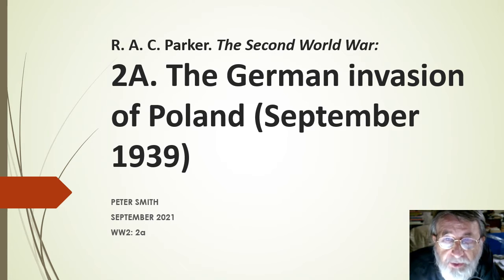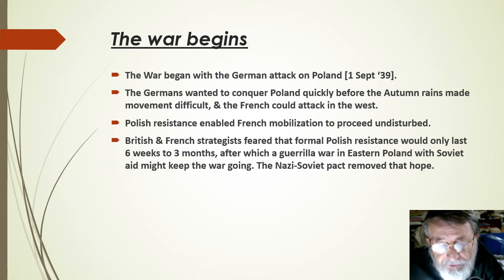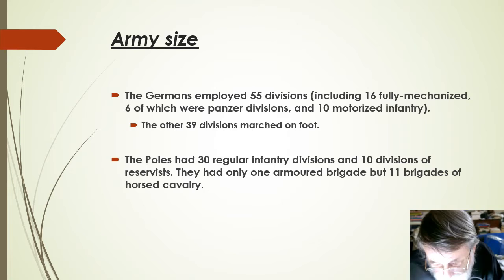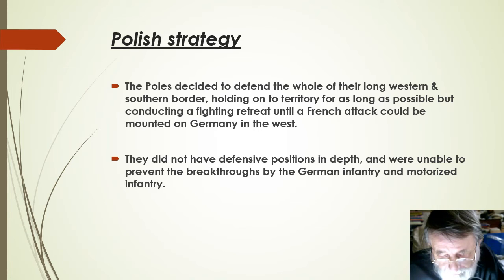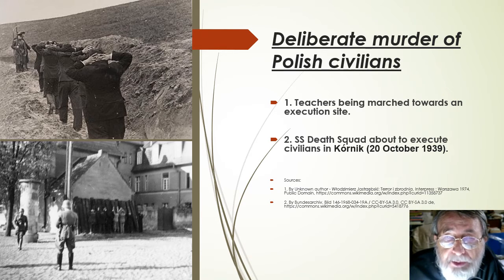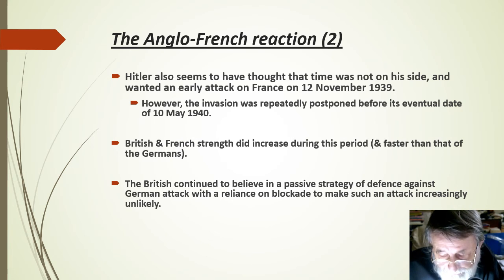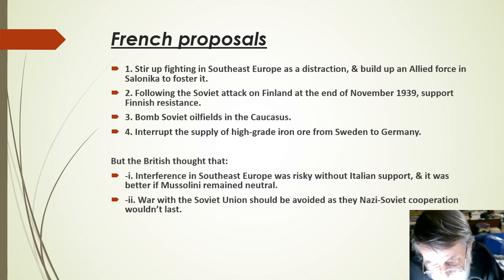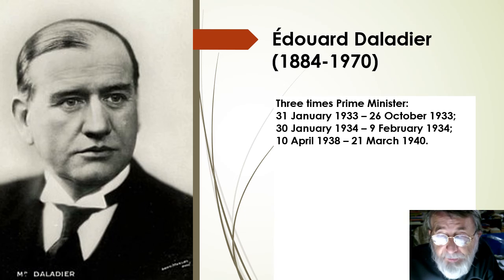The German invasion of Poland (1939) (WW2 Parker 2a)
Part 1 of a summary of Ch. 2, R. A. C. Parker. The Second World War: A Short History. Rev. ed. Oxford: Oxford University Press, 1989.